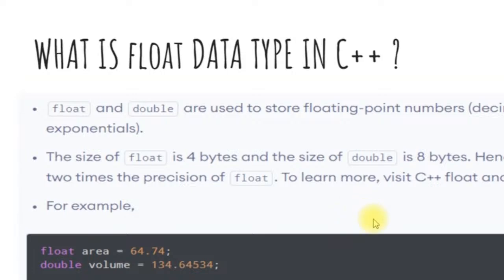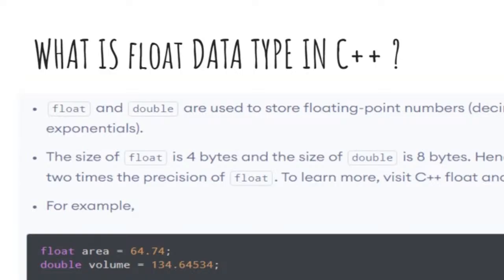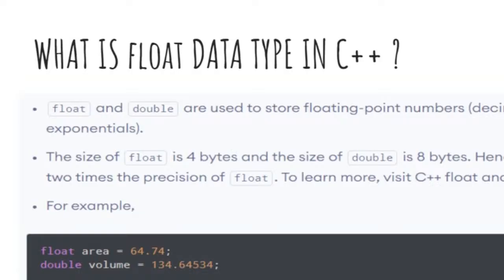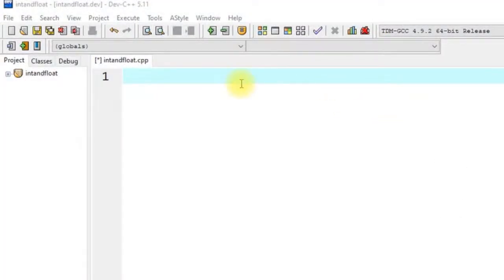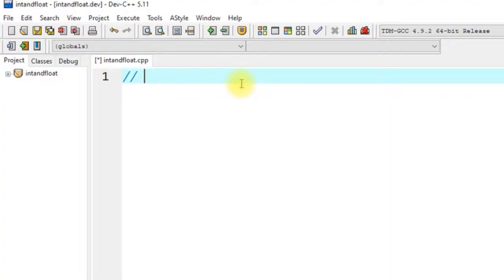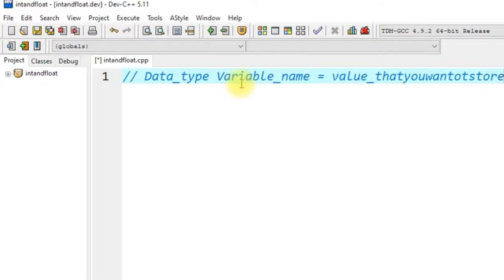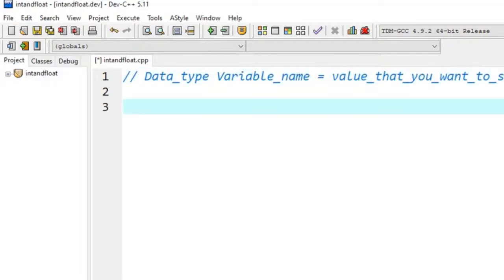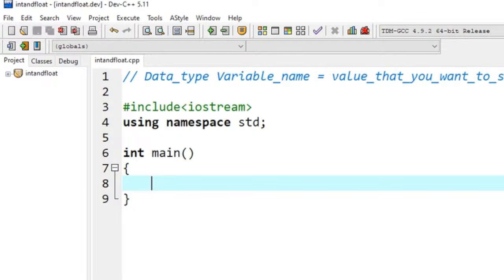sajid akber Live Stream